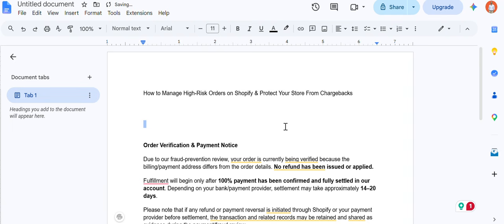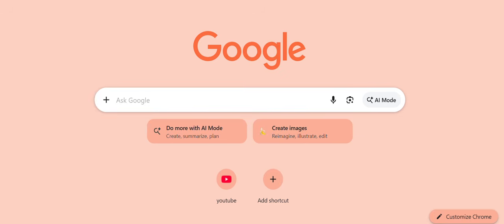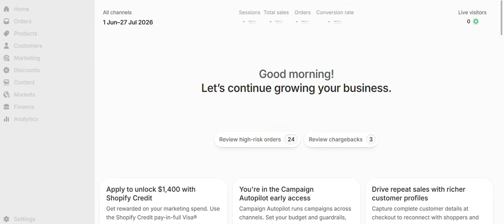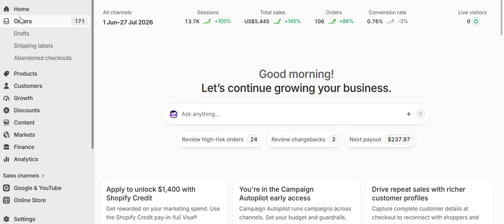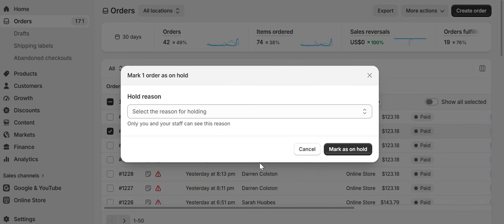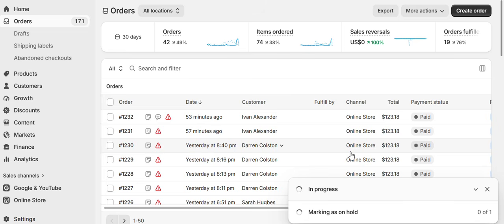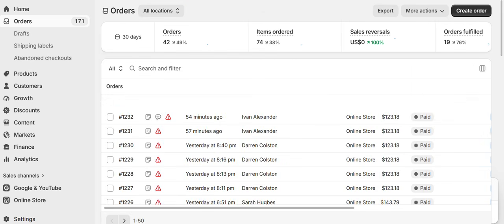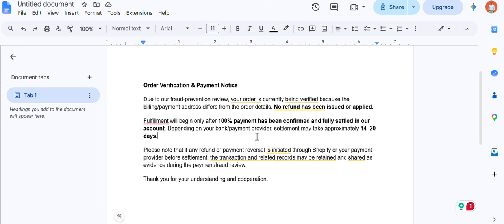How to Manage High-Risk Orders on Shopify & Protect Your Store From Chargebacks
Learn how to identify and manage high-risk Shopify orders before fulfillment. In this video, I explain practical steps to review fraud indicators, verify customer and billing details, hold suspicious orders, collect supporting evidence, and reduce the risk of chargebacks and payment disputes.

Perfect for Shopify store owners, dropshippers, and e-commerce businesses looking to improve fraud prevention and protect their revenue.